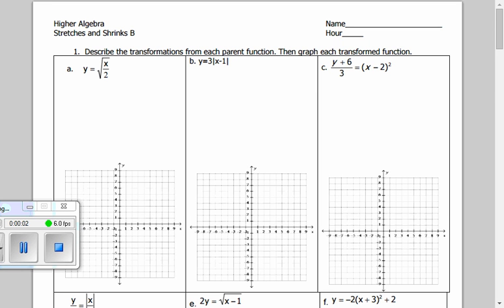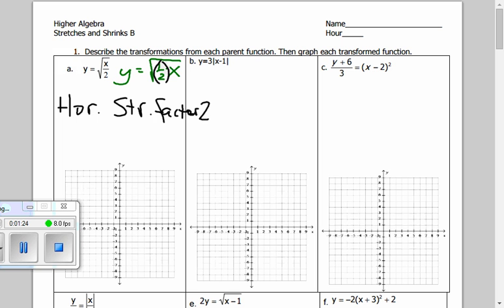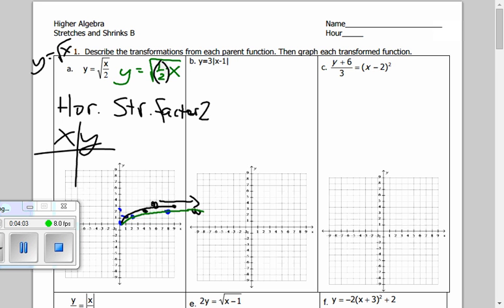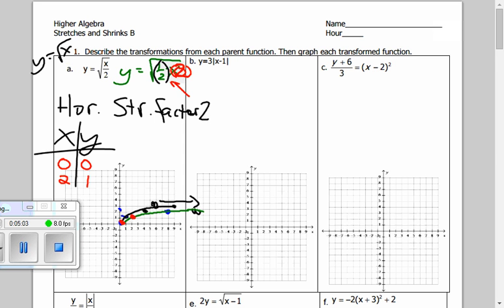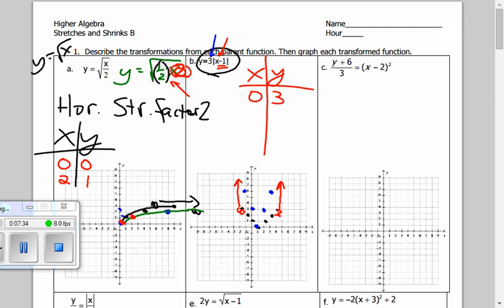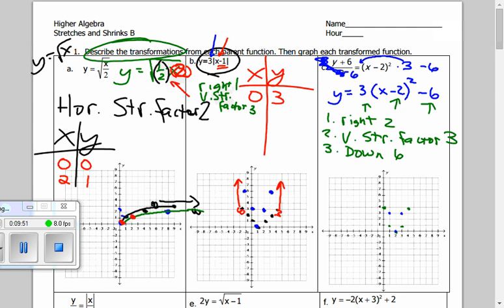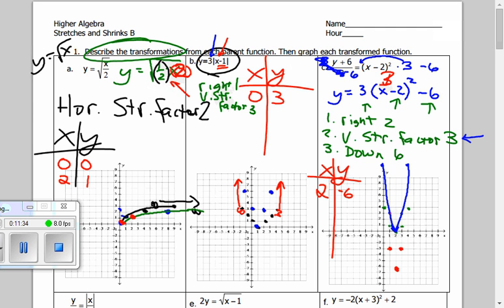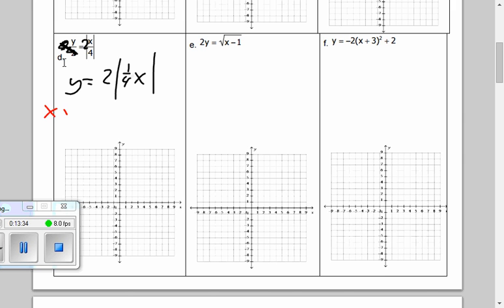October05 HHA Stretches and shrinks Day 2 Day B